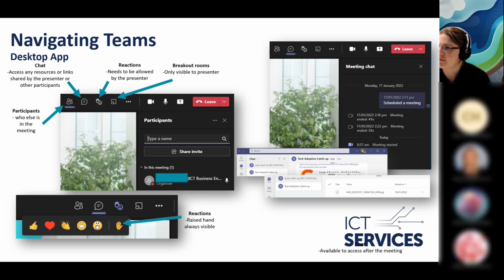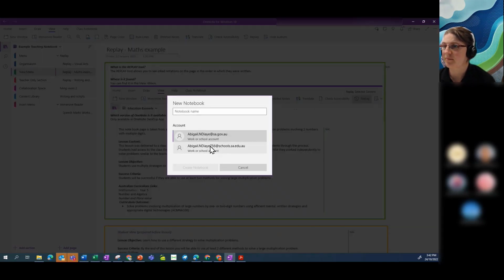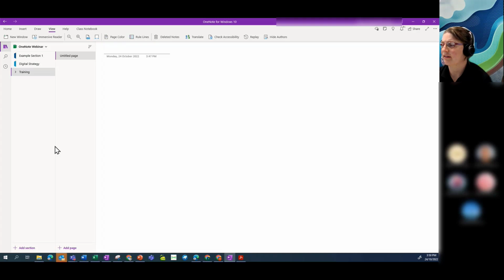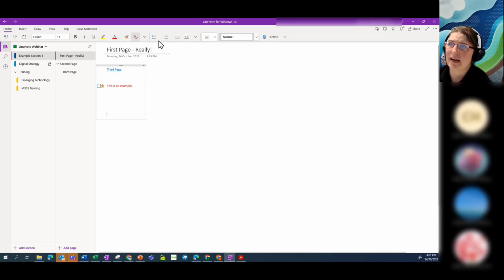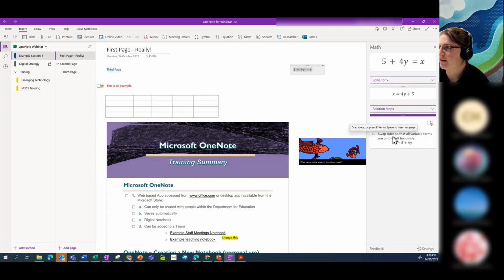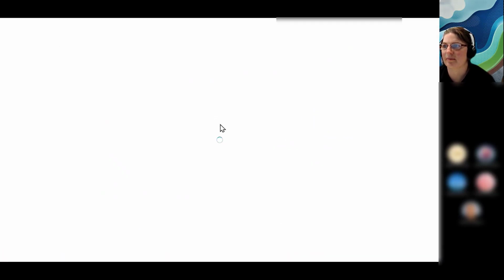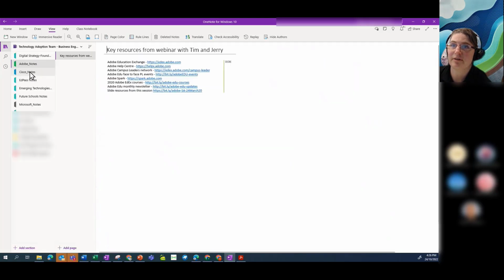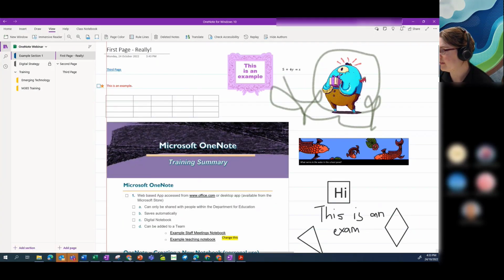Microsoft OneNote - Webinar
This is a recording of a webinar run by ICT Services in October 2022 - on OneNote for Windows 10.
It goes through how to create and organise sections and pages and use the various tools within a personal OneNote.